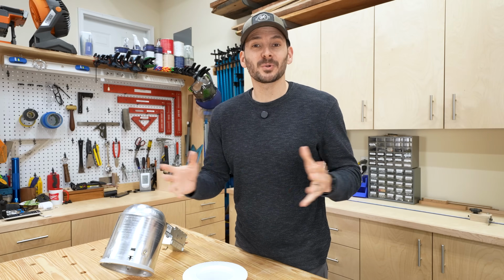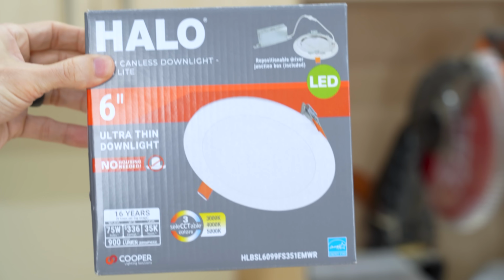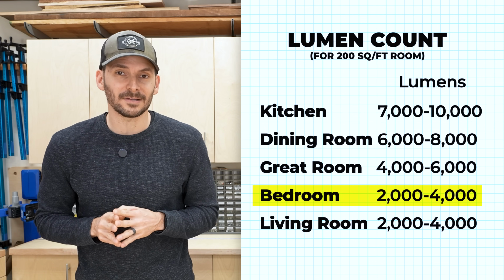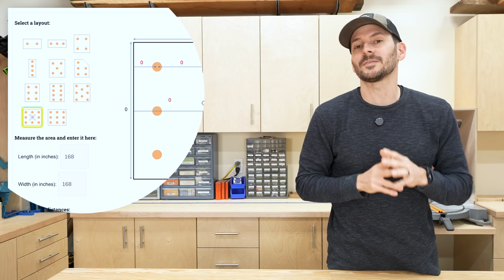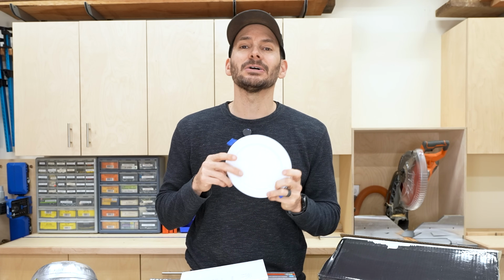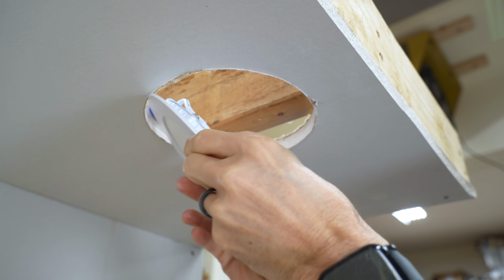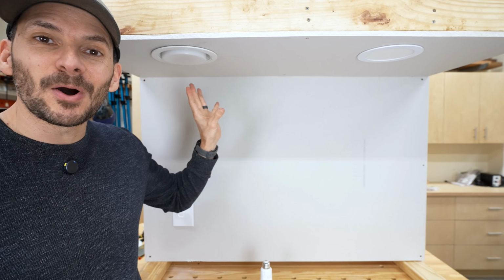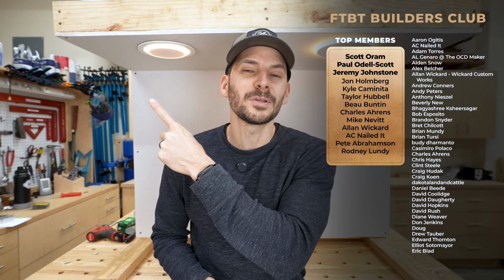I Don't Get Why People Buy These Lights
Installing recessed lighting is a great DIY project, but know what you’re buying!

Dust catcher bowl
6-⅜” Hole Saw
6” Ensenior Canless LED
6” Ensenior Canless Night Light LED
6” Halo Canless LEDs
6” Can Light
Cheap Dimmer
Better LED Dimmer

➤Thank you to these partners for supporting our channel.  Go check them out!